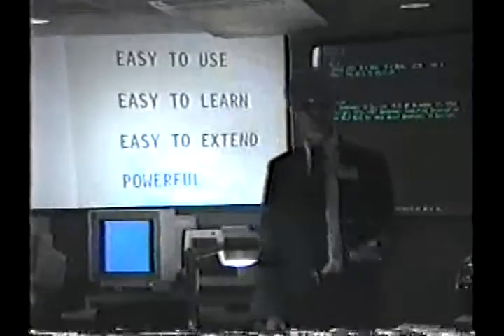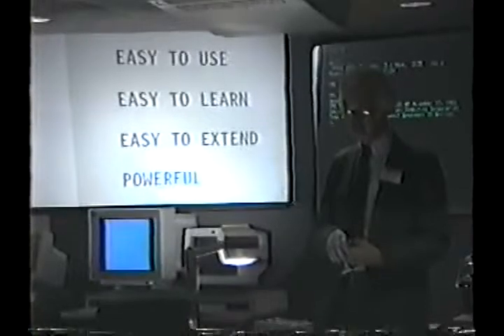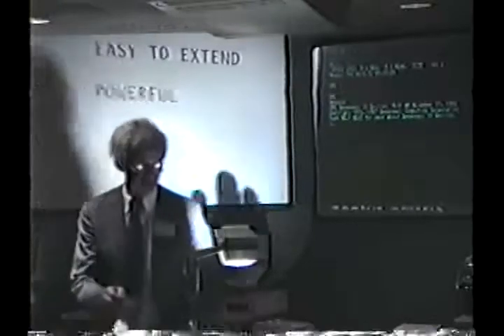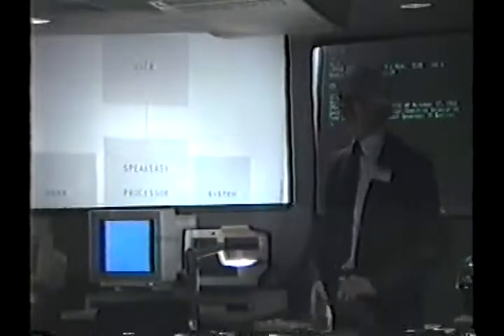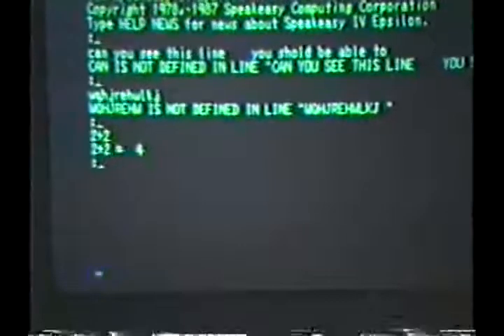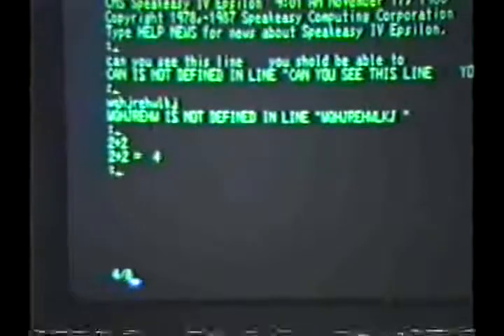Speakeasy Movie 2 - 1988